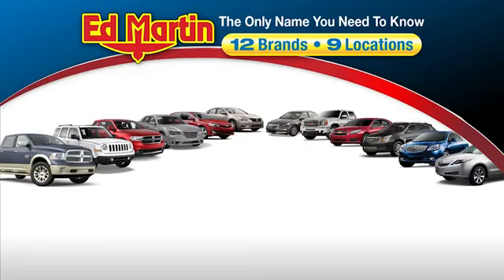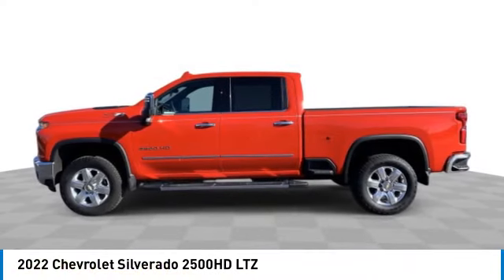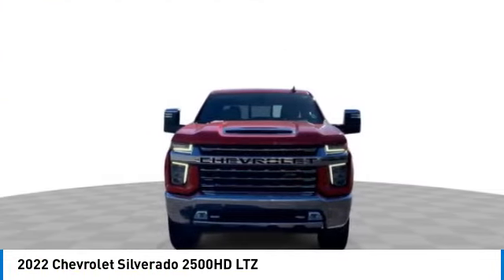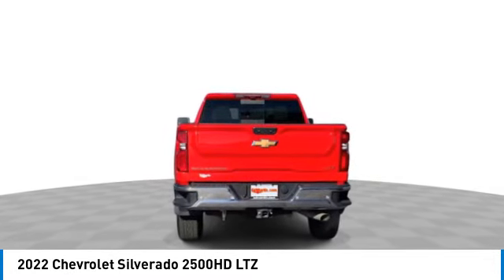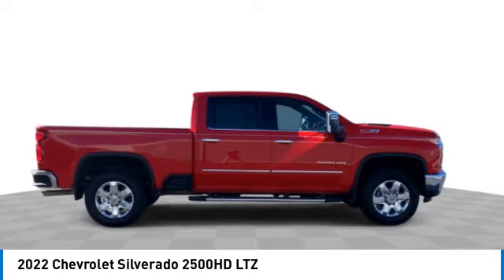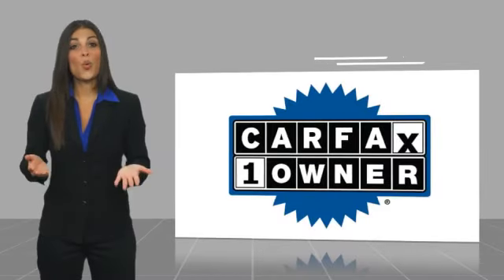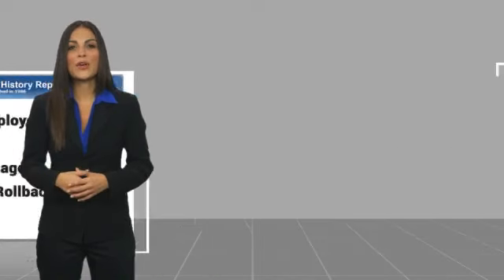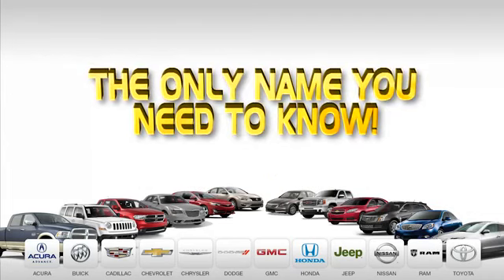2022 Chevrolet Silverado 2500HD 436221A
2022 CHEVROLET SILVERADO 2500HD Anderson, IN
Stock# 436221A

One Owner Trade, USB PORTS!, 6-Speed Automatic, 4WD, Gideon/Very Dark Atmosphere Leather, 15  Diagonal Multicolor Head-Up Display, 2 USB Ports & 1 SD Card Reader, 2 USB Ports (1st Row), 8  Driver Information Center, Automatic Emergency Braking, Bed View Camera w/2 Trailer Camera Provisions, BOSE Premium 7-Speaker Sound System, Floor-Mounted Center Console, Following Distance Indicator, Forward Collision Alert, Front Bucket Seats, HD Surround Vision w/2 Trailer View Camera Provisions, Heated 2nd Row Outboard Seats, Heated Steering Wheel, Hill Descent Control, Hitch Guidance w/Hitch View, IntelliBeam Automatic High Beam On/Off, Lane Change Alert w/Side Blind Zone Alert, Lane Departure Warning System, LED Cargo Area Lighting, LTZ Convenience Package, LTZ Convenience Package II, Off-Road Suspension, Power Sliding Rear Window w/Defogger, Radio: Chevrolet Infotainment 3 Premium System, Rear Camera Mirror, Rear Cross Traffic Alert, Safety Alert Seat, Safety Package, Safety Package II, SiriusXM w/360L, Technology Package, Ultrasonic Front & Rear Park Assist, Universal Home Remote, Ventilated Driver & Front Passenger Seats, Wireless Apple CarPlay/Wireless Android Auto, Wireless Charging, Z71 Off-Road Package.